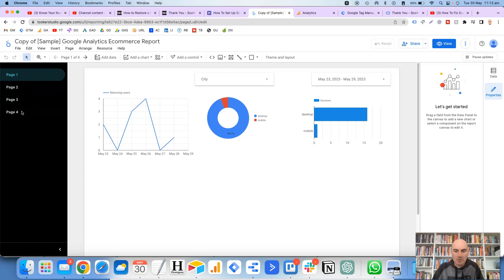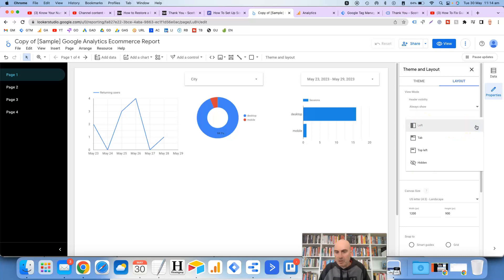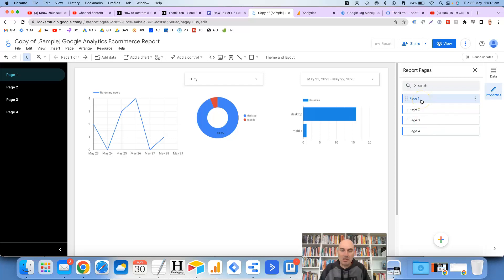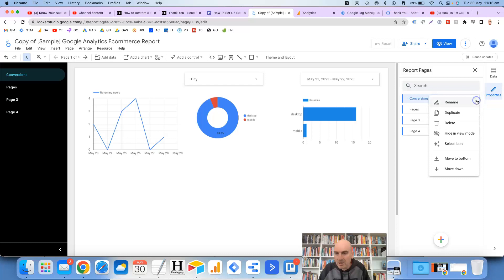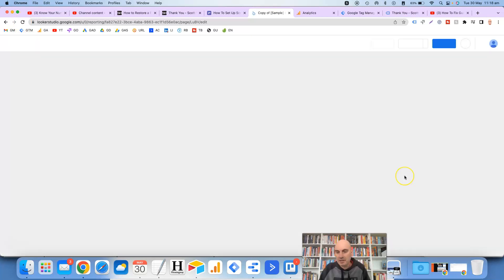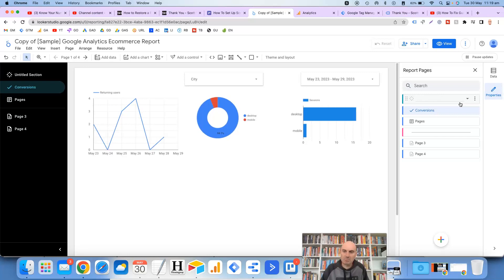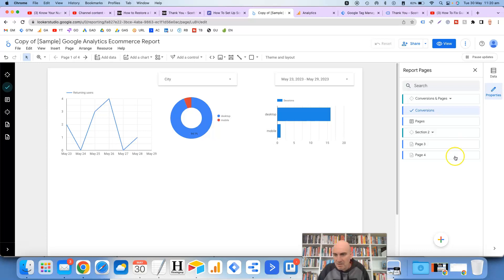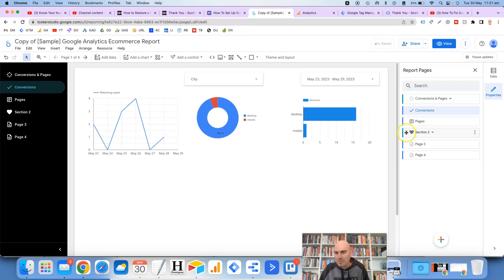How To Customise The Navigation Menu In Looker Studio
Get your FREE UTM Builder Tool to quickly & easily create valid UTM

Are you looking to enhance the user experience in Looker Studio by customising the navigation menu? The navigation menu serves as a central hub for users to access their reports and dashboards, and personalising it can greatly improve their navigation experience. In this tutorial, I'll guide you through the steps to customise the navigation menu in Looker Studio, allowing you to create a seamless and intuitive user interface.

Elevate your Looker Studio navigation and empower your users with a customised and efficient reporting environment.

The blog post version of this video can be found